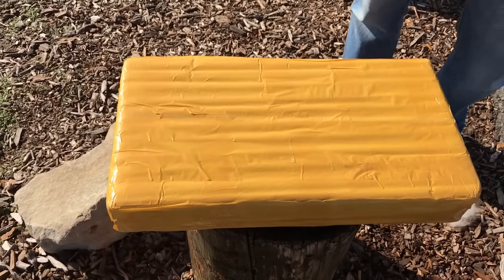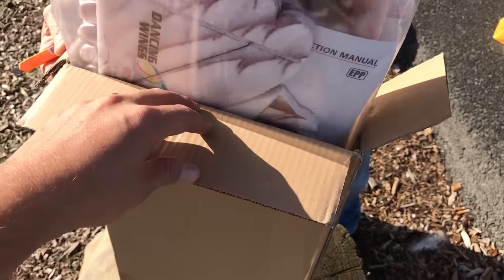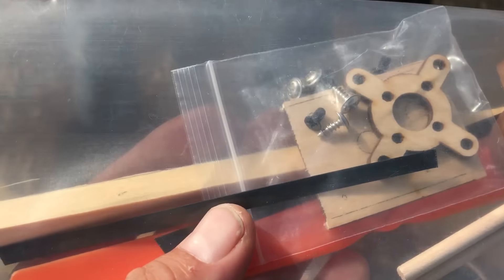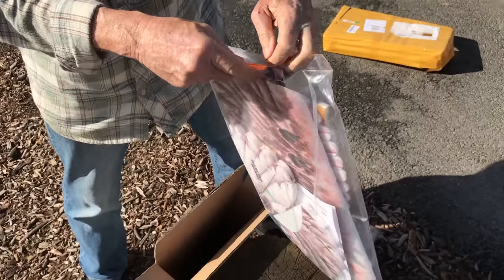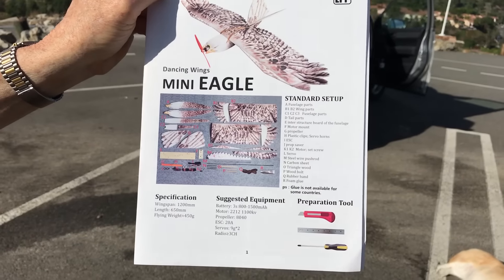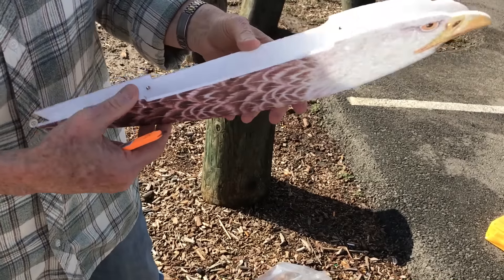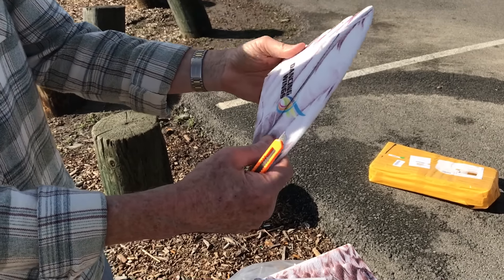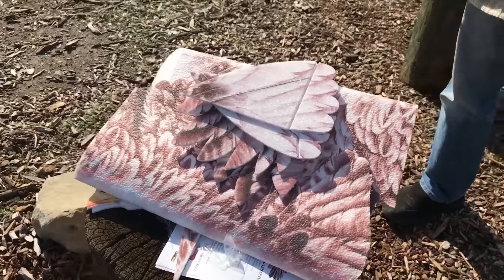Banggood Eagle Powered Airplane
A fun, cheap bird airplane that I'm considering buying!  Most long time RC guys will have a motor that will fit this model.  It's different and fun which I like!